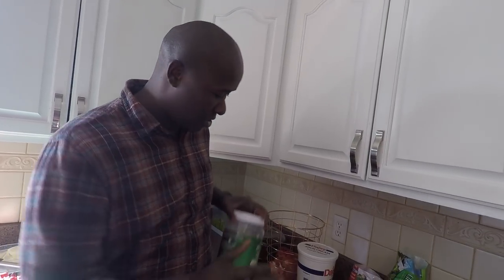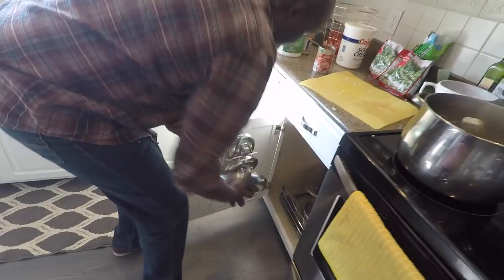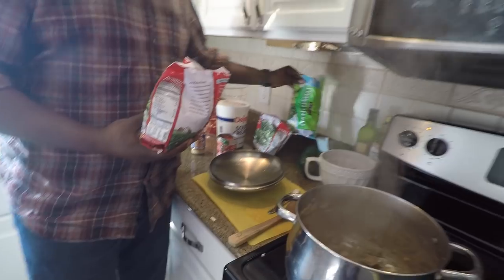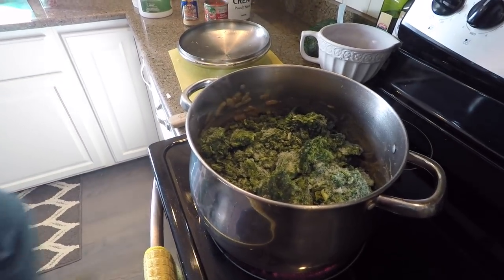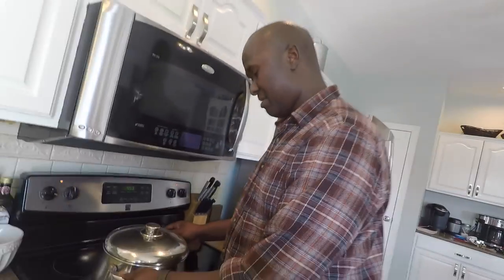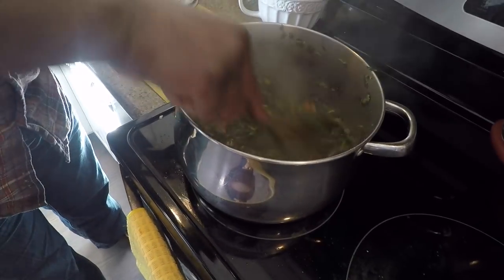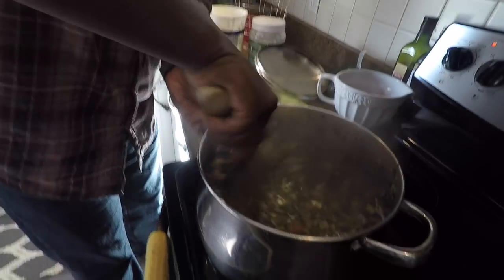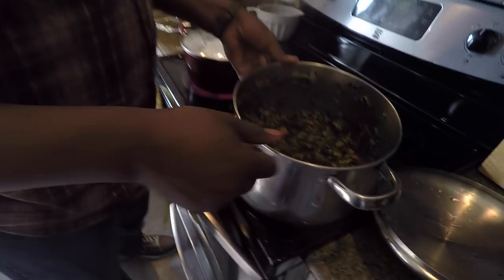Cook with Solo! Sukuma Wiki!! (Kenyan Greens)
Solo is cooking a very common Kenyan dish tonight - Sukuma wiki.  It's yummy and EASY!!

Solo
Sarah - 36 weeks pregnant
Judah - 14
Belle - 12
Luka - 11
Micah - 9
Tori - 7
Eli - 5
Noelle - 3
Hope - 1